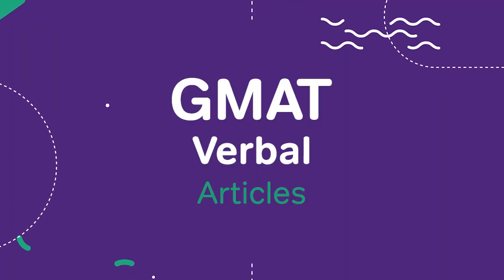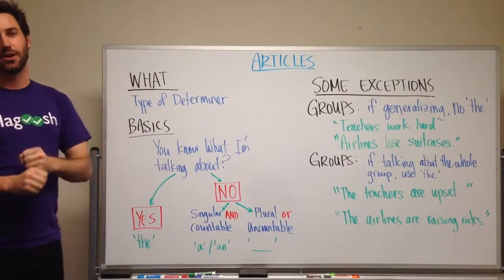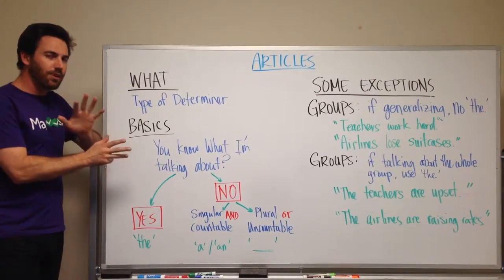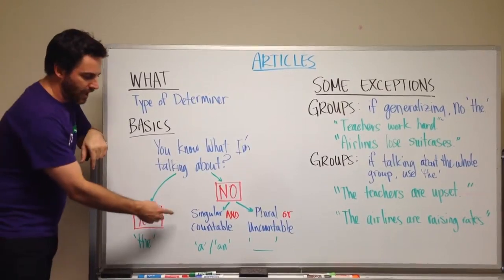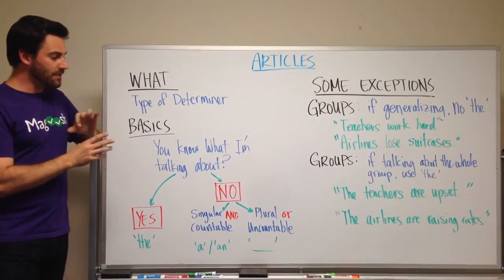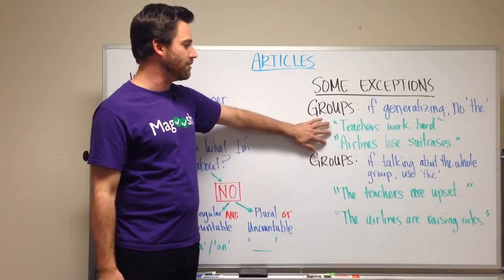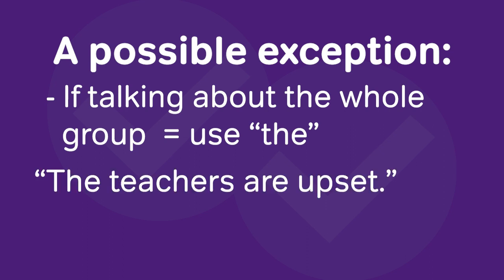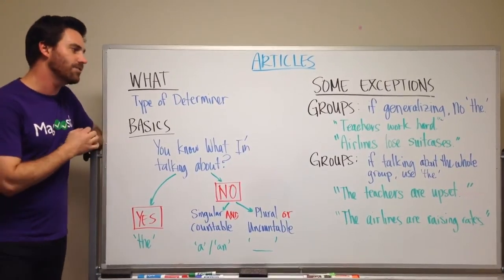GMAT Verbal: Articles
Studying for the GMAT verbal section? Brush up on your grammar knowledge with this overview of articles!

00:00 - Kevin introduces the video
00:50 - What is an article?
03:18 - An Exception

Want more strategies for raising your GMAT score? Check out these helpful videos from the Magoosh's GMAT YouTube channel: